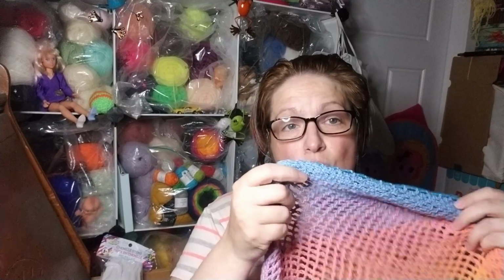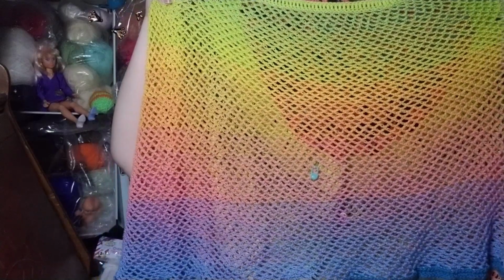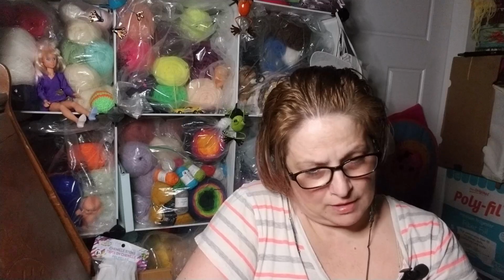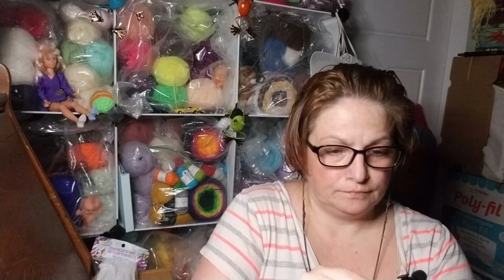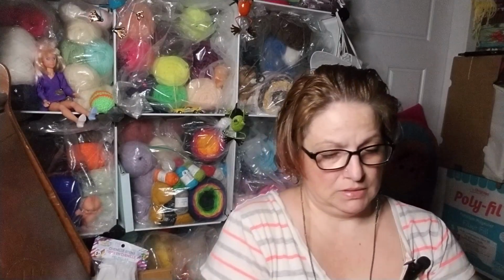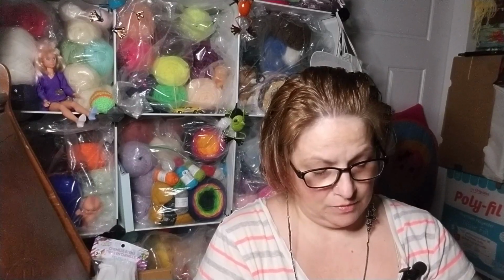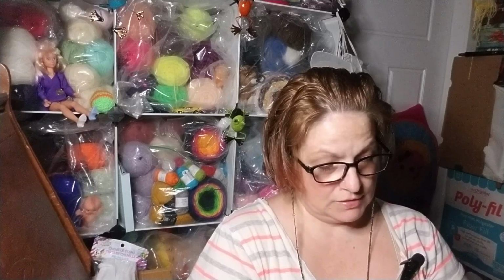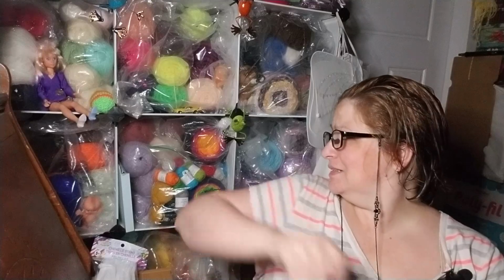It's Haunting Me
I am going to have to take it apart.  I can't stand the bigger holes.  There is only 4 but they are so noticeable to me.  I can't take it. I have already passed up wearing this because of these couple tiny mistakes.  Good thing this one is for me.